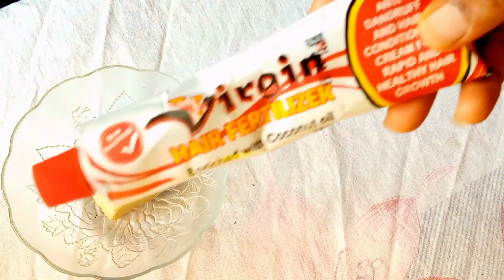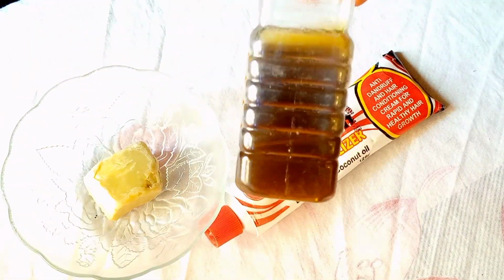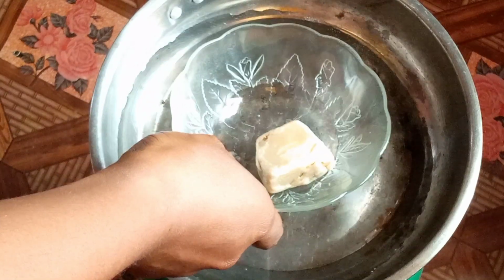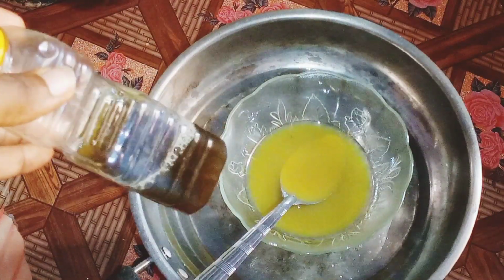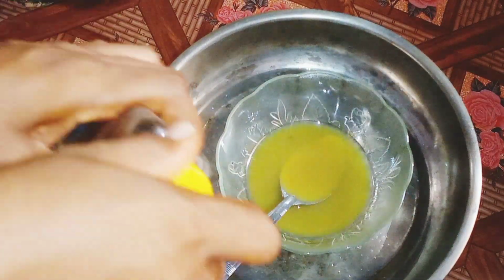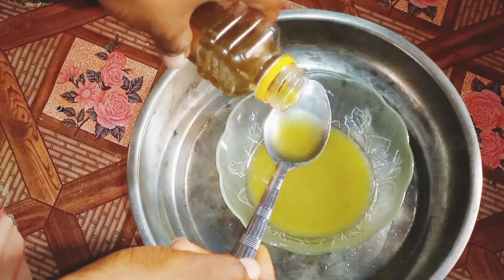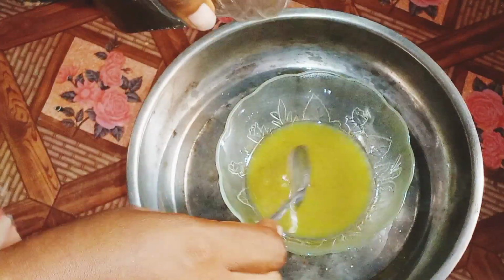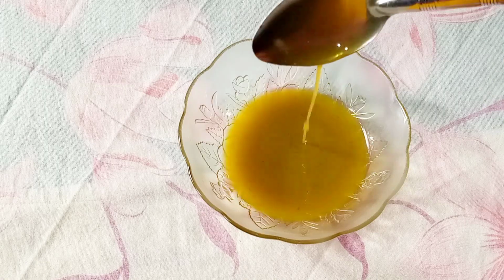Don't joke with this!😯Powerful and effective for longer Hair Growth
Don't joke with this powerful and effective hair growth oil that will revive your hair even if it's split ends, hair breakage, damaged hair or stunted hair.

Ingredients: Shea butter, hair fertilizer, hair growth oil